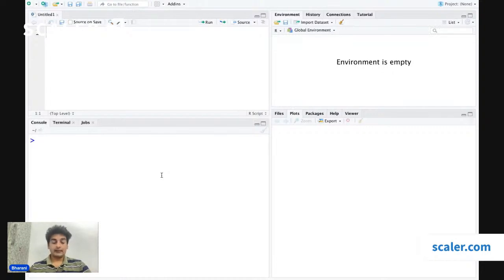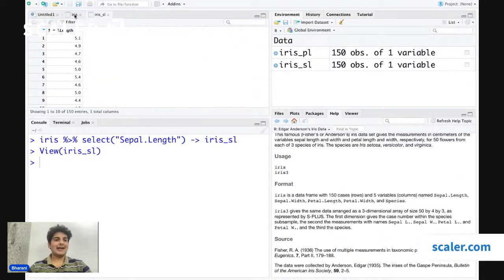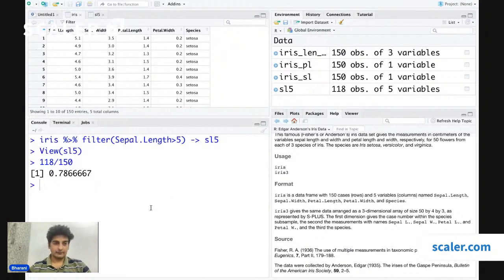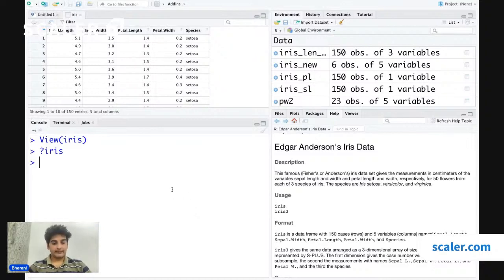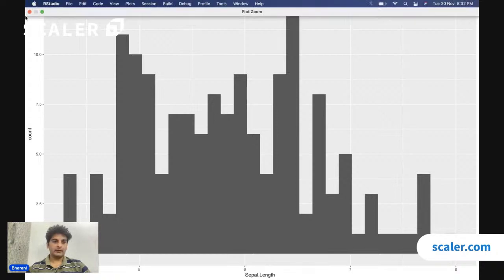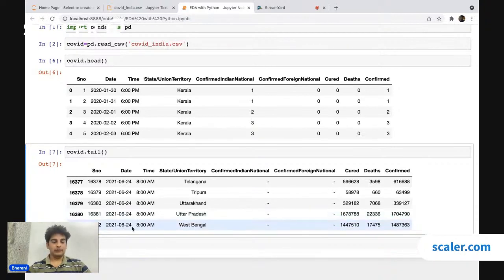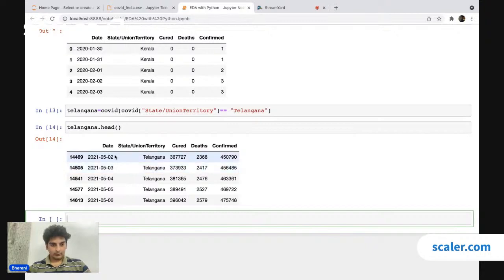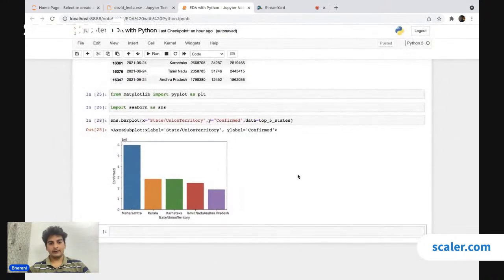Data Analytics Projects for Beginners | Exploratory Data Analysis | Projects for Data Analyst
In this live session on "Data Analytics for Beginners", Bharani Akella will be using Python and R Programming languages to perform exploratory data analysis on some open-source datasets.

With the help of data analytics, we can find meaningful information from raw data and the best way to gain expertise in data analytics is to work on a lot of projects.

Data analytics helps individuals and organisations make sense of data. Data analysts typically analyse raw data for insights and trends. They use various tools and techniques to help organisations make decisions and succeed. Data analytics is a strategy-based science where raw data is analysed to detect trends, answer questions, or draw conclusions from a large batch of data.

Data analytics is not a difficult field to break into because it isn't highly academic, and you can learn the skills required along the way. This means that you will need to dedicate a couple of hours each week to learn these skills in order to make an effective career transition.Projects on data analysis provide the basis for performing subsequent analysis and processing of data.

Topics that will be covered in this live session:

EDA with R analysing iris dataset and Pokemon dataset
EDA with Python  exploring covid data and IPL data